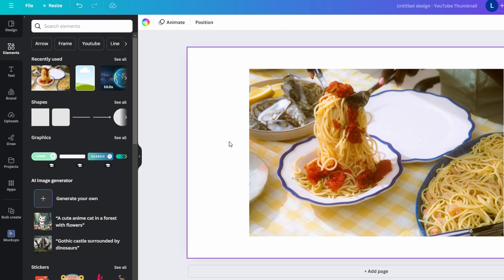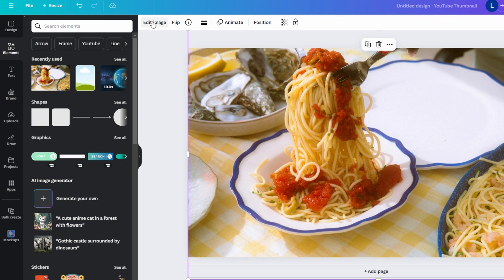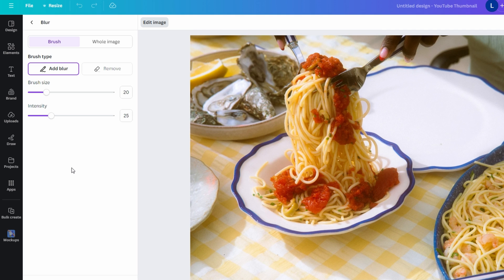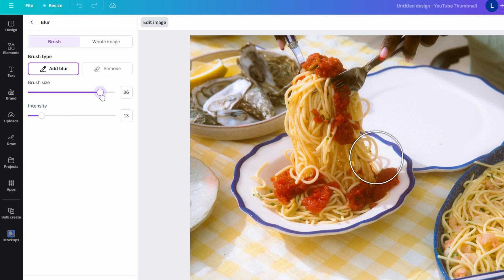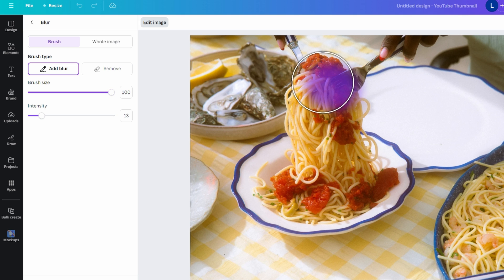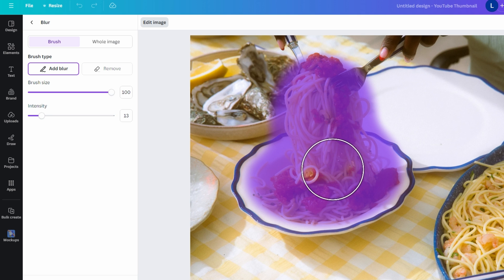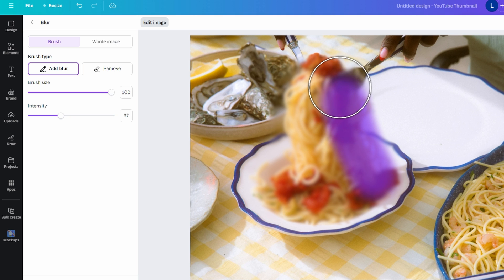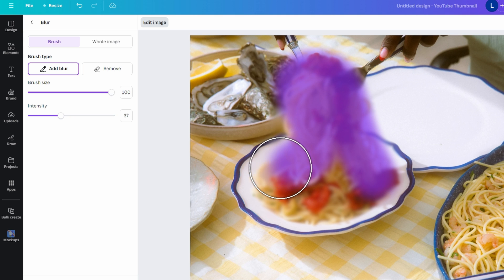How To Blur Part Of An Image In Canva Tutorial | Canva Blur Part Of Image - 2025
To blur part of an image in Canva, follow these steps:

1. **Log in to Canva**: Use your account or the provided link to sign in.

2. **Select Your Image**: Start by uploading or selecting the image you want to work on from your Canva dashboard.

3. **Edit Image**:
   - Click on the image to highlight it.
   - In the top toolbar, click on **Edit Image**.

4. **Find the Blur Tool**:
   - Scroll down until you see the **Blur** option.
   - If you don't see it, scroll further until you find it, then click **Open**.

5. **Blur a Specific Area**:
   - Click on the **brush** icon to manually apply the blur effect.
   - Adjust the **Brush Size**, **Intensity**, and **Spread** based on how large or focused the area is.
   - Click and drag your mouse over the area you want to blur.

6. **Fine-Tune**:
   - You can make multiple passes to increase the blur effect if needed. You can also adjust the intensity to achieve the desired level of blur.

7. **Save**:
   - Once you're satisfied, you can save or download your edited image.

And that’s it! You’ve successfully blurred out part of an image using Canva's blur tool.